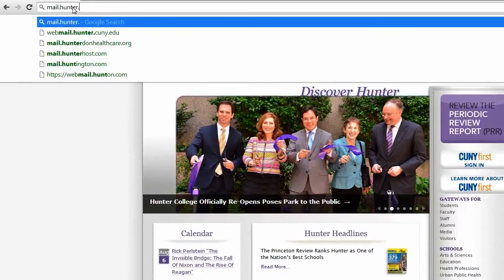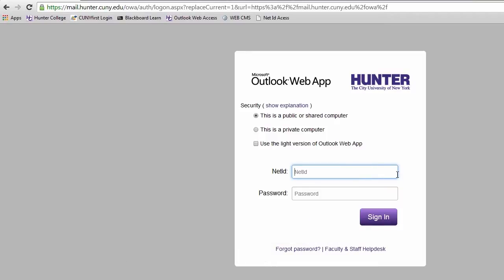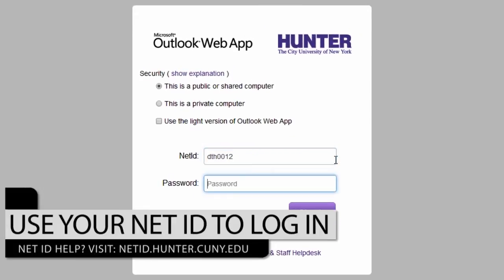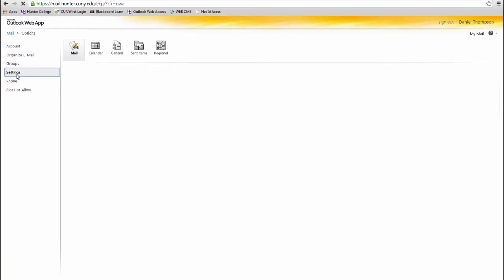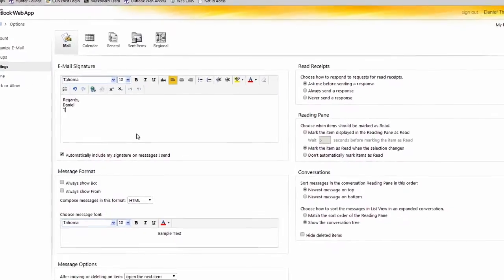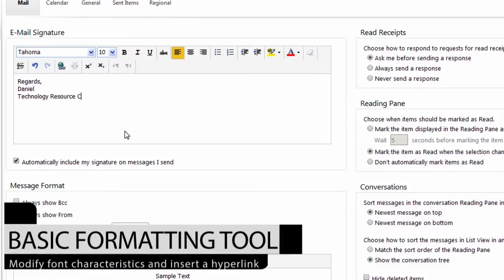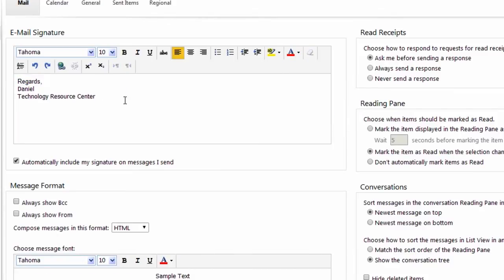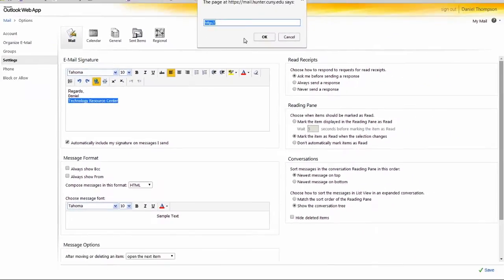Outlook Web App: How to add a signature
Learn how to log into your new microsoft exchange email via the Outlook web app.

The Technology Resource Center of Hunter College walks you through logging in.